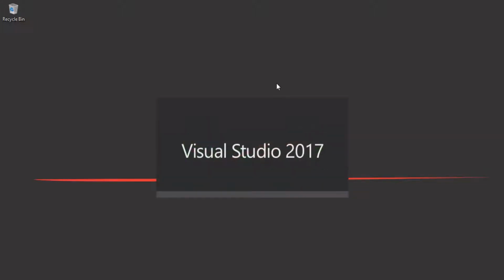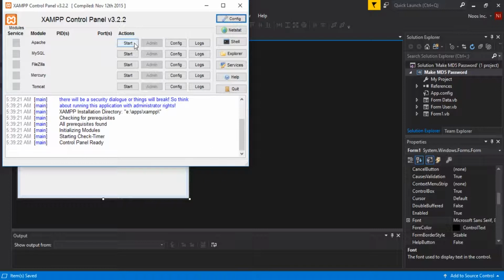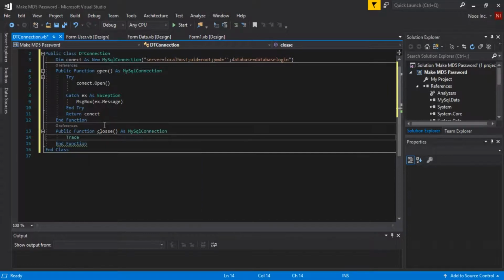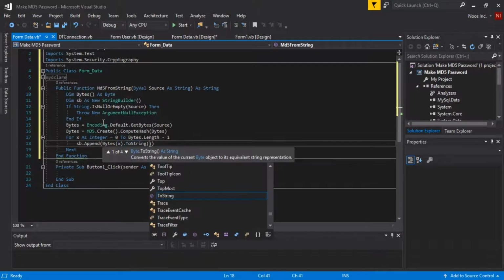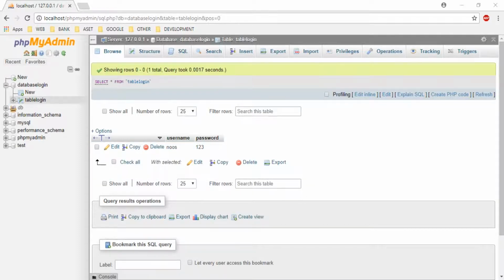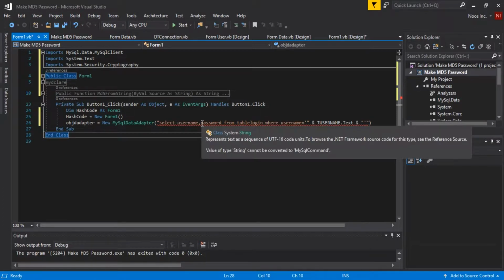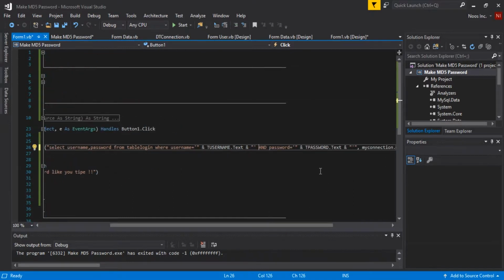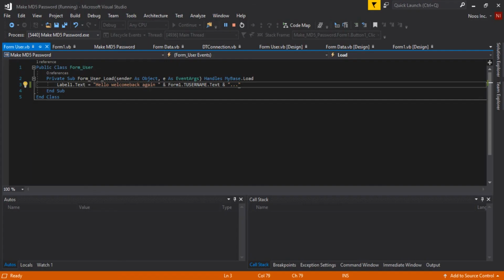Make MD5 Password Login in Visual Basic.NET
Tutorial How to Make System Login Using MD5 Password in Visual Basic .NET